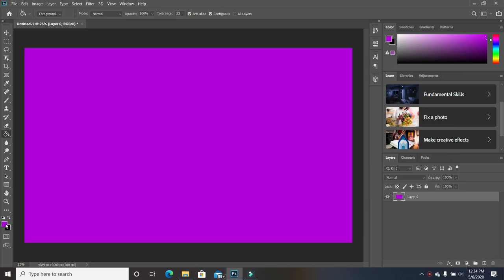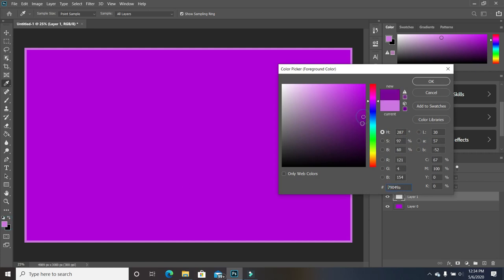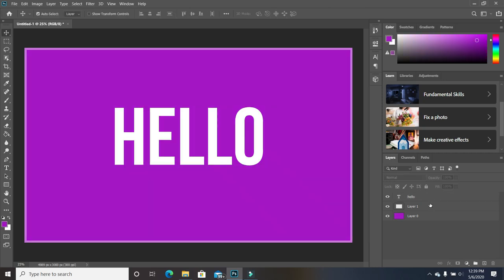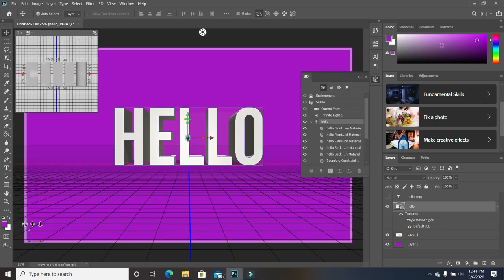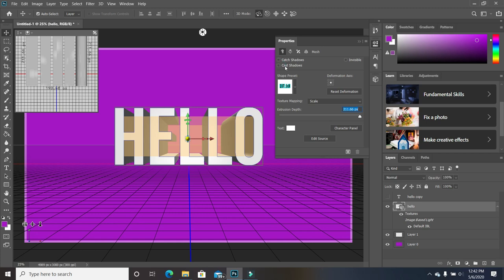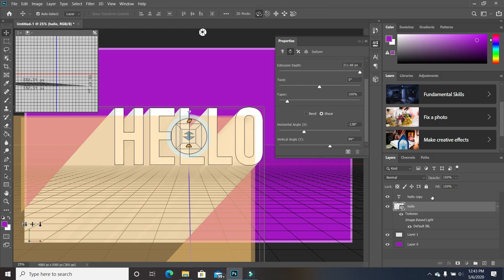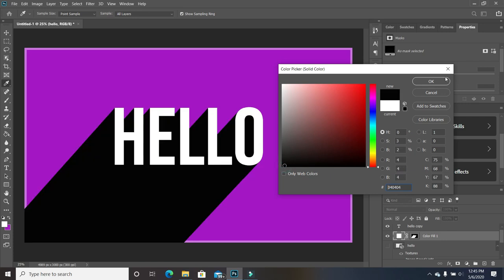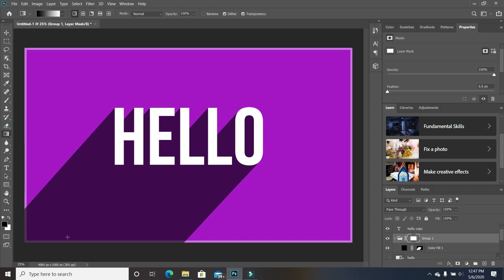Create Long Shadows Using Photoshop 3d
Learn how to create Long Shadows Using Photoshop 3d
Adobe Photoshop Tutorial For Beginners, Teaching the Basics of Adobe Photoshop. Hope these Photoshop tips and tricks helps you achieve your unique design.